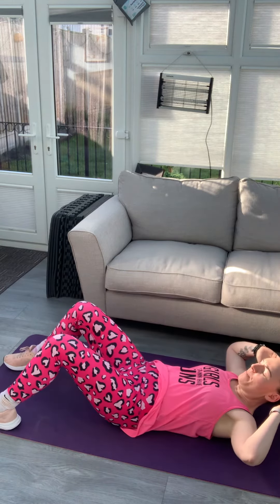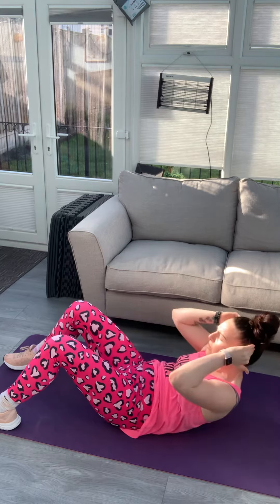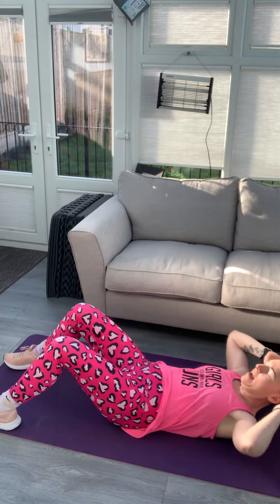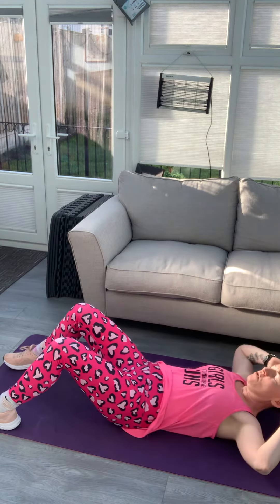Fitness February - challenge 5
We strongly recommend that you consult the relevant medical professional before proceeding with this workout. If you have any health concerns, please seek the advice of the relevant professional before proceeding. You must ensure that the space in which you have chosen to undertake this session is safe and fit for purpose.

Undertaking any exercise comes with the risk or possibility of injury; by proceeding you are confirming that you are doing so voluntarily, and at your own risk and are therefore assuming all liability.